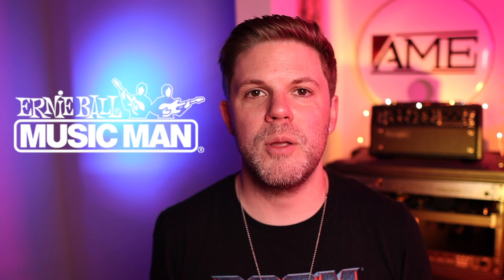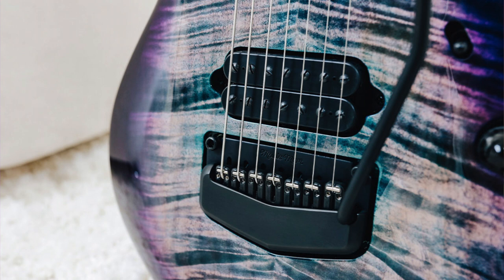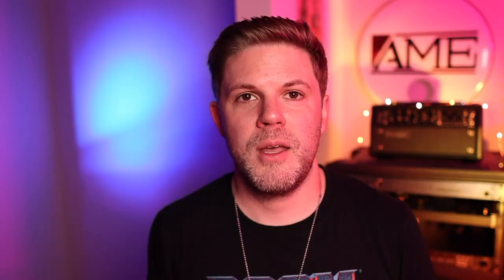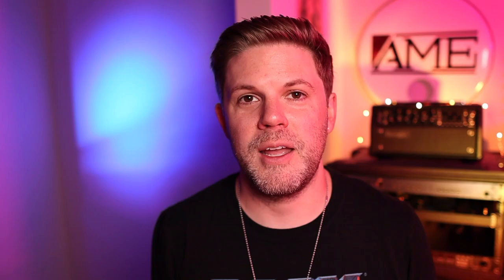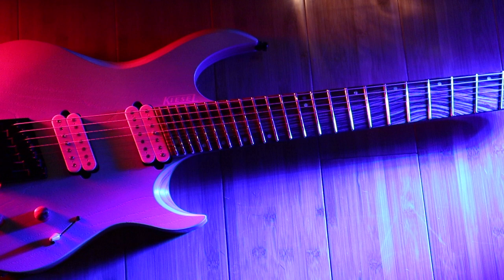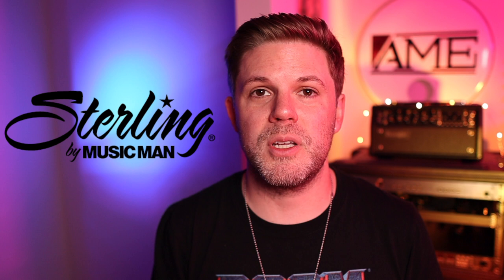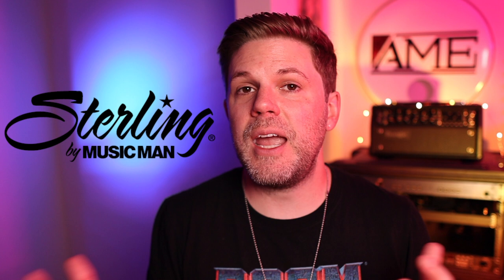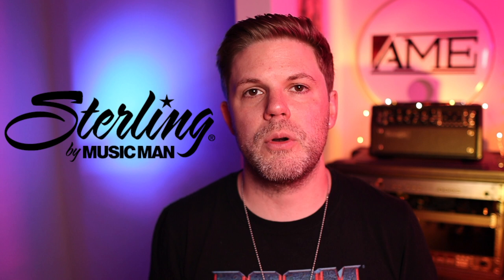Ernie Ball Music Man Guitars Have a HUGE Problem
We need to talk about Ernie Ball Music Man guitars and if they're overpriced. In this video we'll talk about my disappointment with the current pricing and structure of the Music Man and Sterling by Music Man line of guitars. I've now been reviewing guitars for over two years and have played enough guitars from enough different brands to back up my opinions with examples of why I believe what I do.

The opinions in this video come from playing numerous Sterling by Music Man guitars, as well as owning Music Man guitars in the past and the disappointment I have with the Sterling models. They don't perform in the most modest expectations and are outclassed by numerous other brands. With a legit Music Man costing sometimes double what other brands are offering...you've got to ask why?

Chapters down below to help you skip around in the video.

D'Addario NYXL's:

Music Nomad Guitar Care:

Gruv Gear Fret Wrap:

Solderless Planet Waves Custom Guitar Cable Kit:

00:00 : Intro
01:27 : More Affordable USA Built Brand
02:18 : But What About Sterling by Music Man?
04:26 : About 'A Minor Error'
05:01 : EBMM Guitars Do Hold Their Value...
05:32 : Conclusions

'A Minor Error' is the creative home for all things I do in music: instrumental progressive metal music, product reviews, tip videos and free music lessons. Leave me a comment or question, I try and reply to all comments within a day!

I'm a Berklee College of Music Grad and I've been based out of Philly teaching and gigging in music for over the last 10 years in various bands. I play guitar, trumpet, baritone horn, bass, piano and ukulele and offer online private music lessons.

Stop by my bandcamp to buy tabs from my songs and videos.